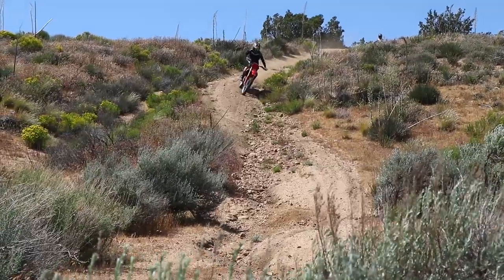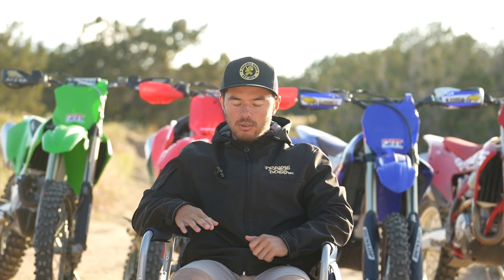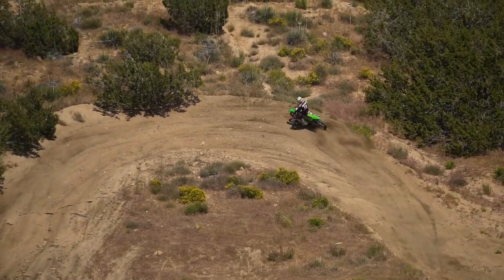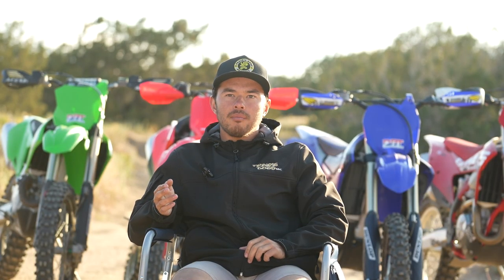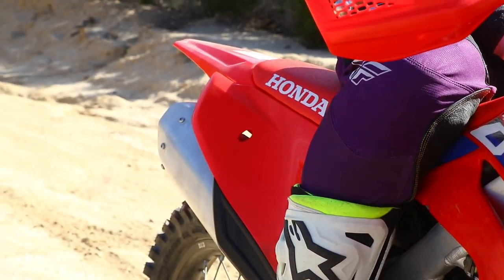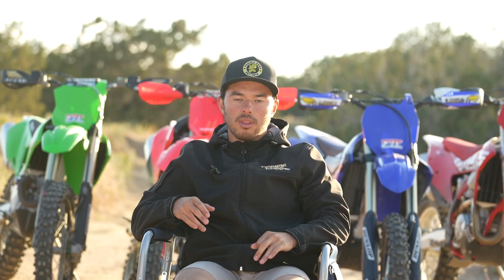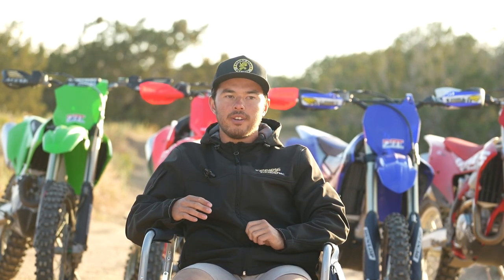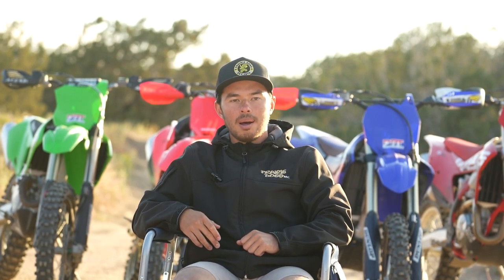2023 450cc Off-Road Comparison | Dirt Bike Test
The Dirt Bike Test crew puts the 2023 YZ450FX, CRF450RX, EX450F, and KX450X head to head in a shooutout, comparing all of the competition off-road bikes.

Follow us for more bike bike and motorcycle related product testing!

0:00 Intro
2:50 KX450X
8:52 CRF450RX
15:27 YZ450FX
19:46 EX450F
21:59 Conclusion